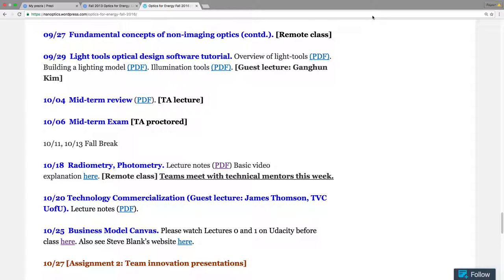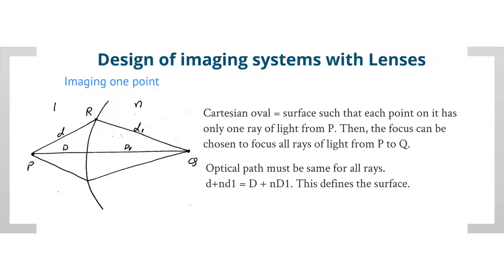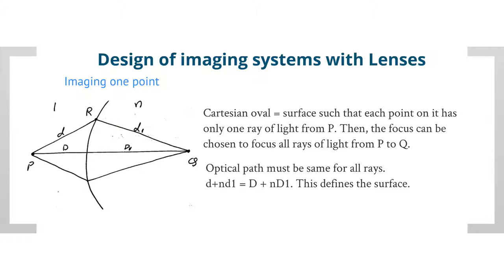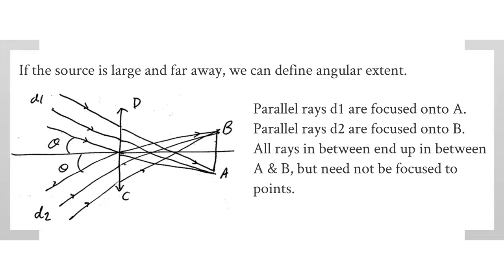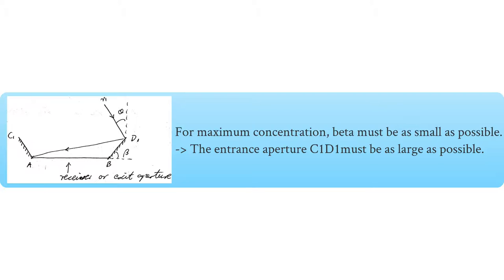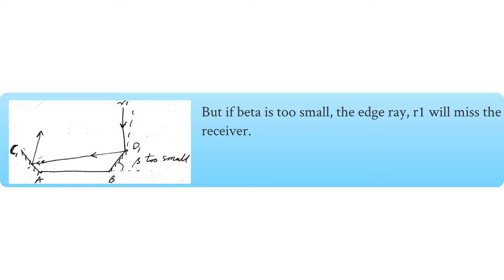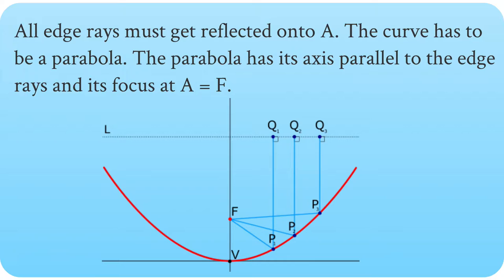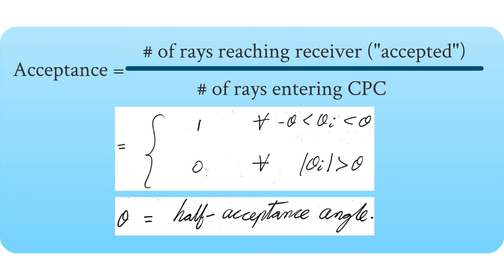Lecture8 Intro to NonImagingOptics 2016